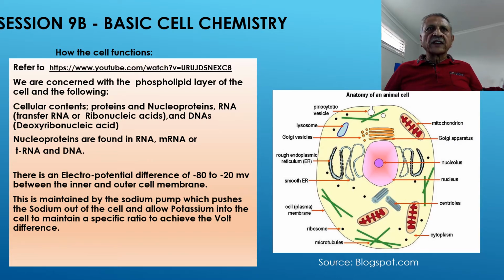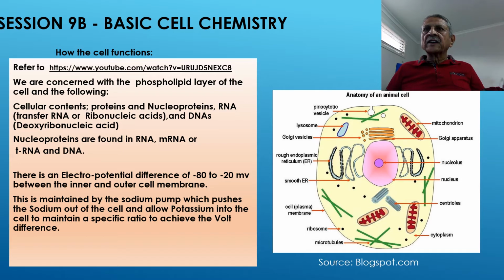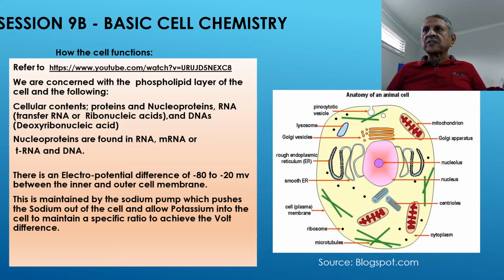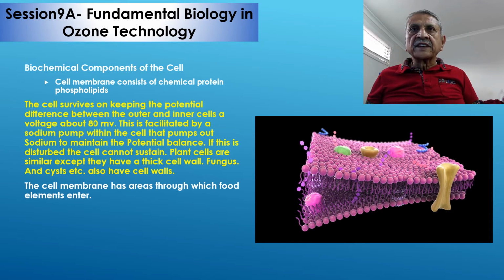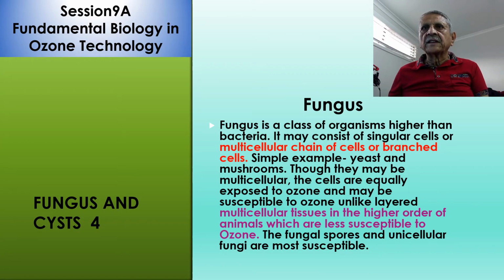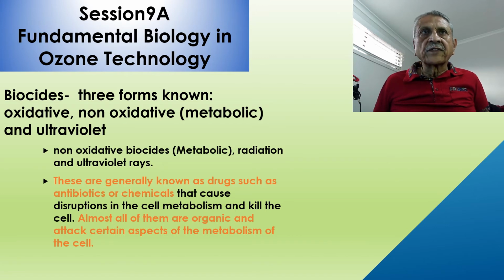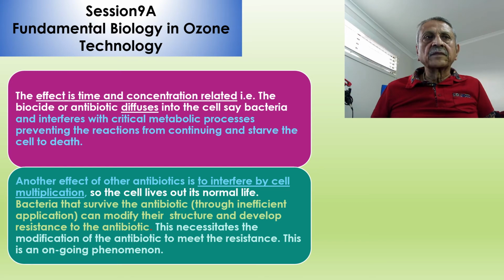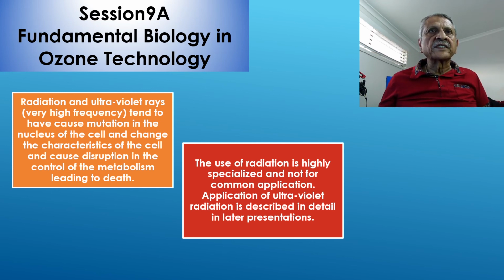Session 9A Ozone Technology Fundamentals Biology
This session introduces the structure of a animal cell and some components that are affected by Ozone Application. There is also a concept of definition and types of Biocides.